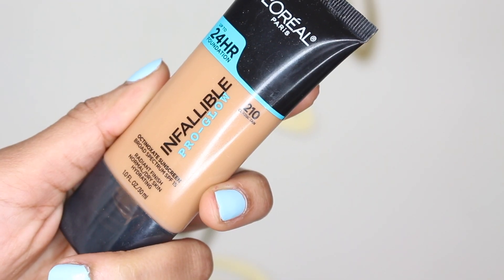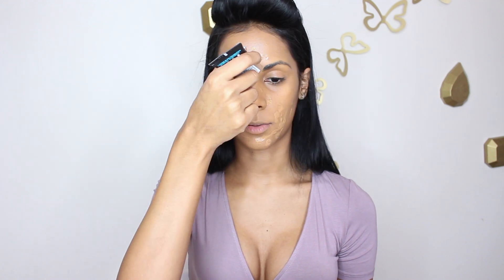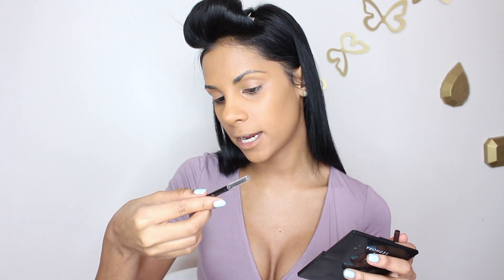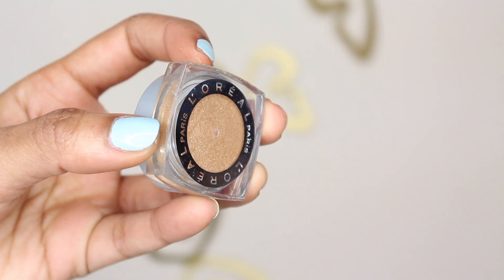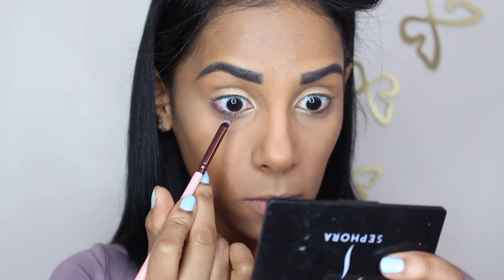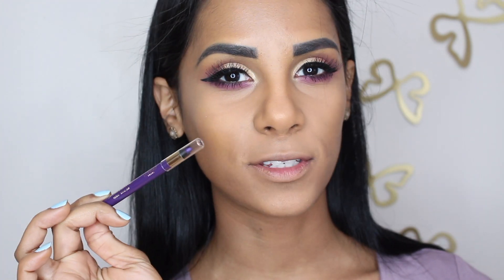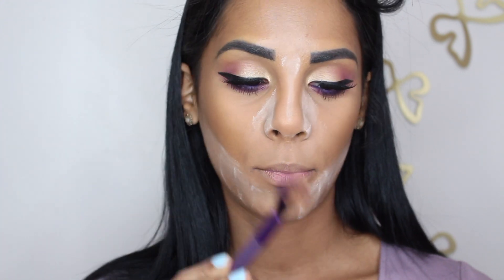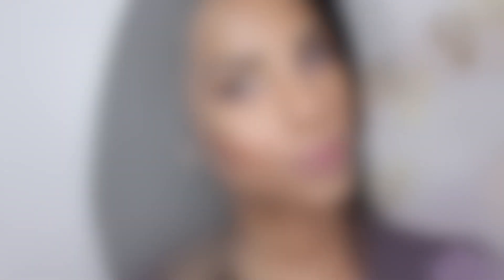One Brand Tutorial - L'Oreal (ALL DRUGSTORE)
Here's my first One Brand makeup tutorial showing you some of my top favorites from ONE specific brand and this time is L'Oreal.
Let me know how you like this series and if you do which brand would you like to see next?

❤ PRODUCTS MENTIONED:
L'Oreal
Infallible Pro Glow Foundation 210
Infallible Pro Matte
- 700
- 600
- 200
Brow Stylist Definer Pencil - Dark Brunette
True Match Concealer
- Medium/Deep
- Light/Medium
Infallible Eyeshadow - Eternal Sunshine
Colour Riche Pocket Palette - Violet Amour
Voluminous Liner Noir Liquid Liner
Infallible Paints Liquid Liner - Black
Voluminous Carbon Black Mascara
Butterfly Sculpt Mascara
Voluminous Feline Mascara
Silkissime Liner - Violet Pur
Infallible Paints Blush Palette - 230
LaLacque Lip Stick - Choco Lacque
Infallible Setting Spray
(but I used the elf setting spray)

Love,
       Nathalie :)